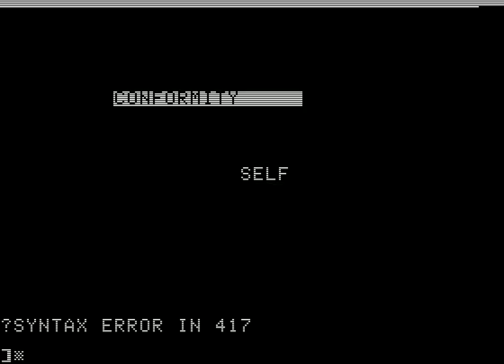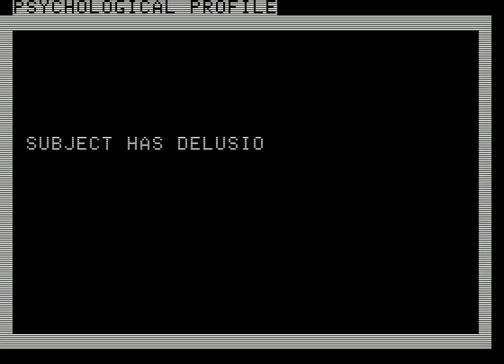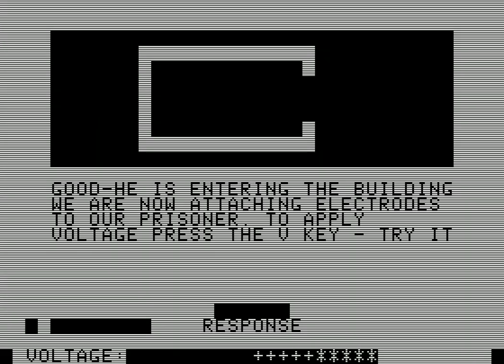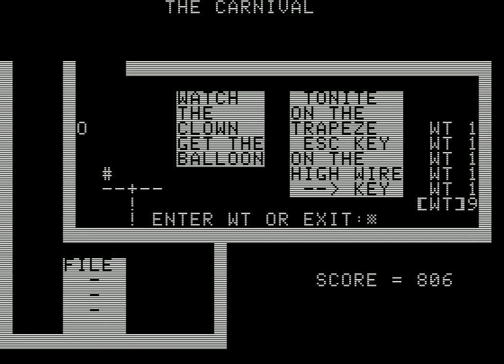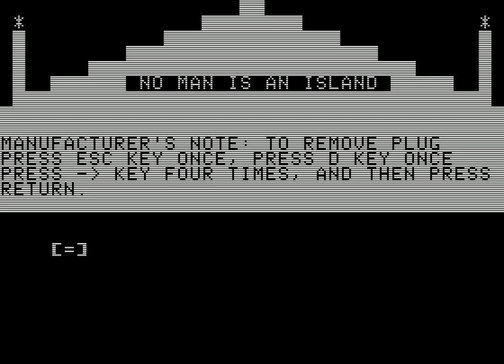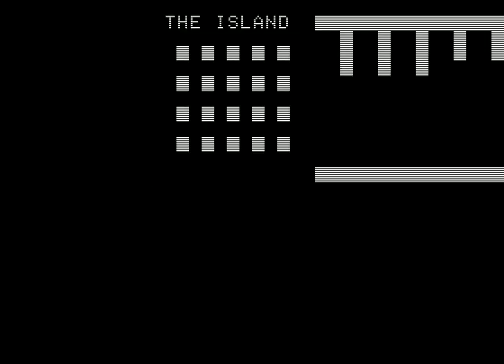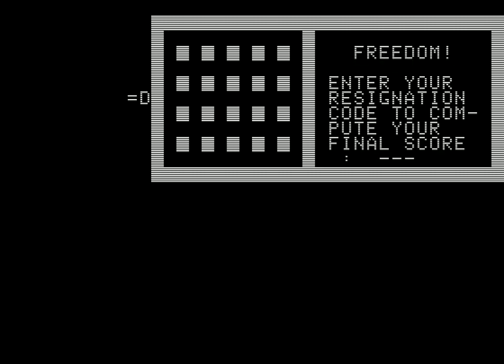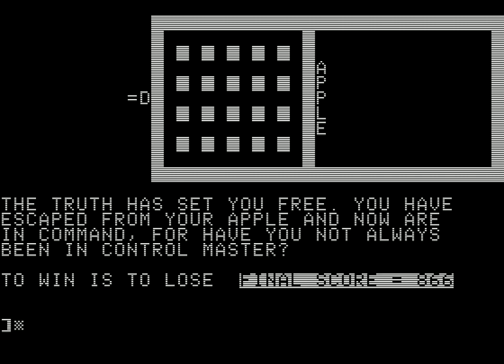The Prisoner - 09 [END]